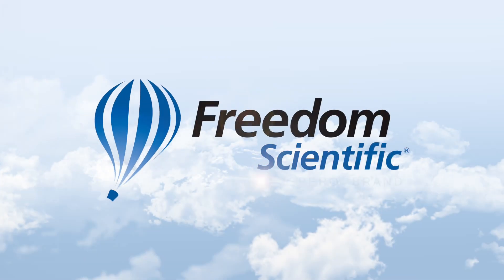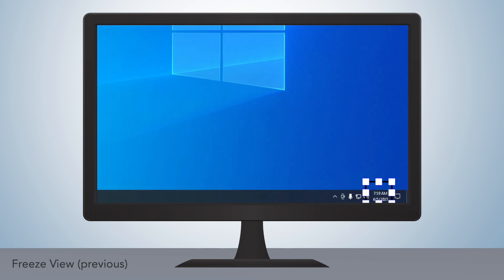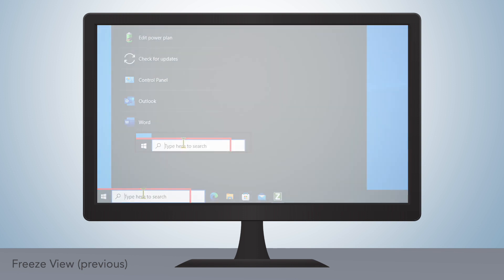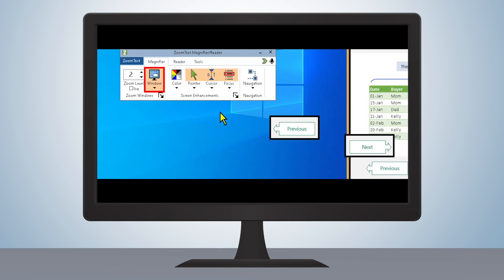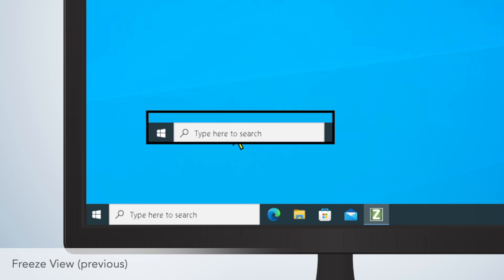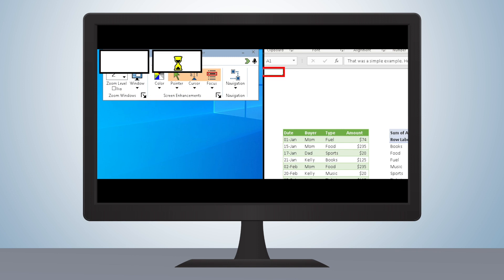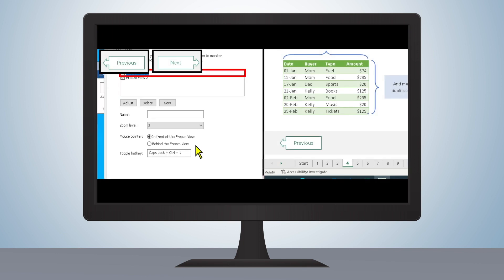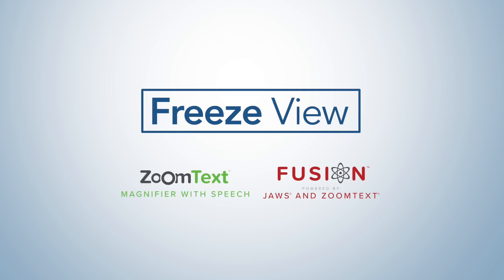New Updates to Freeze View in ZoomText and Fusion 2023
Freeze View has always been a useful feature in ZoomText and Fusion, but now we're taking it to the next level.

Previously, users could only utilize one Freeze View at a time. Now up to four separate Freeze View windows can be defined simultaneously. And they’re even allowed to overlap in content and display location, giving users the ability to organize their ZoomText or Fusion experience as they see fit.

In past versions, Freeze View only allowed users to view content shown within the window, not interact with it. The mouse cursor would move behind the Freeze View, unable to click buttons or links that might appear on screen. With our newest update, the mouse cursor will now move over top of Freeze View windows by default, allowing users to interact with the content in Freeze View with their mouse cursor.

Freeze View in ZoomText and Fusion 2023 can also be used on multiple monitor setups, taking full advantage of users’ screen real estate and functionality.

And finally, Freeze View now allows users to use hotkeys to enable, disable, and create additional Freeze View windows as needed. Up to four different hotkeys are configured to control each Freeze View Window.

Take your screen magnifier experience to the next level with the new and improved Freeze View feature, available for ZoomText and Fusion 2023.